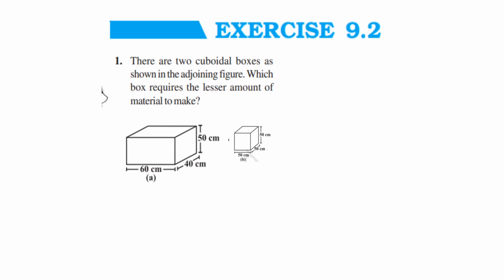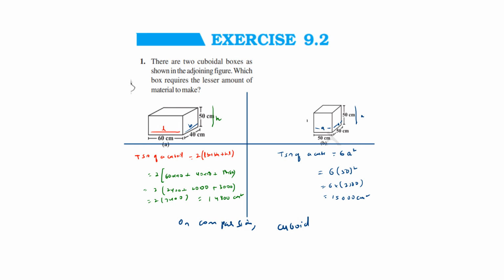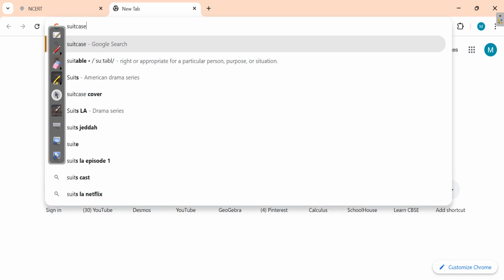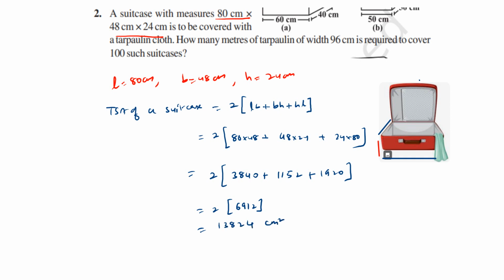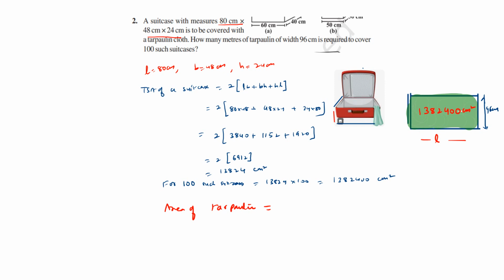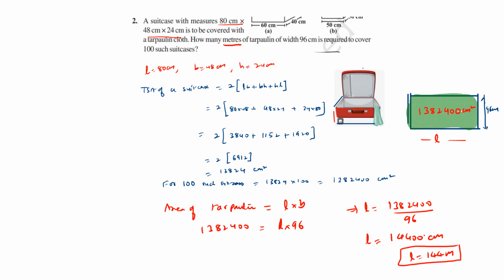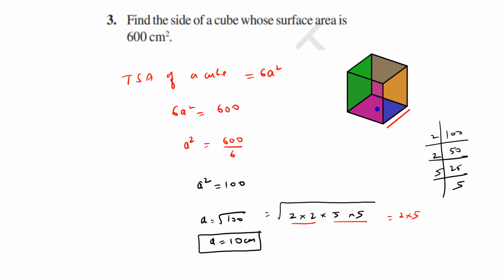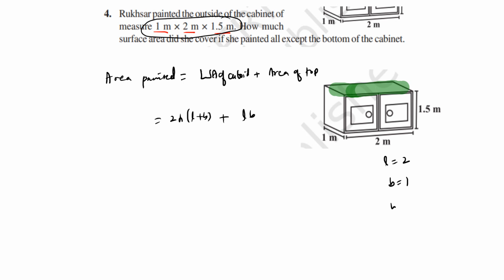CBSE MATHEMATICS GRADE 8- CH 9 EX 9.2 -1